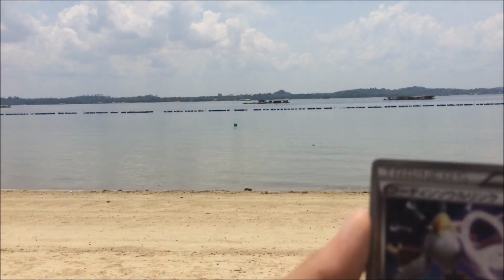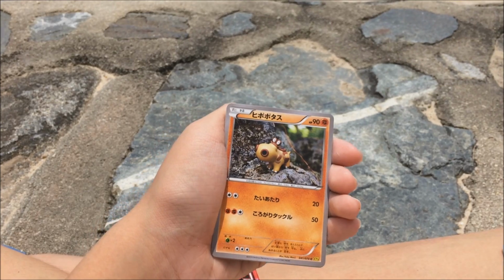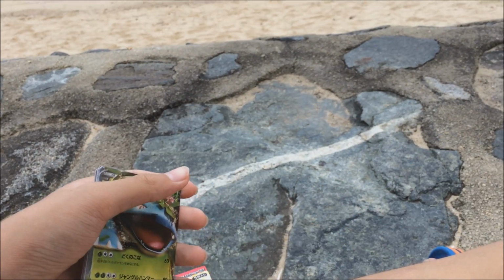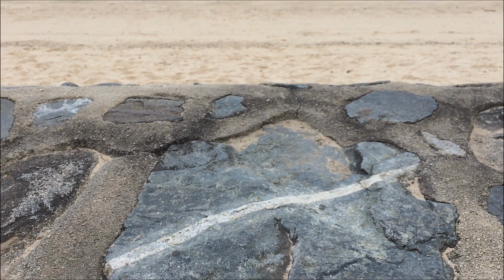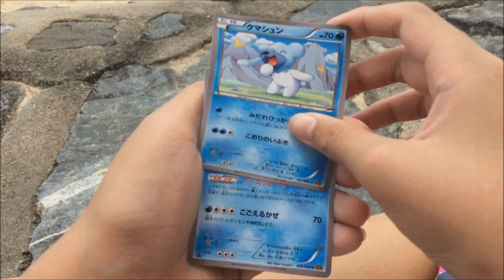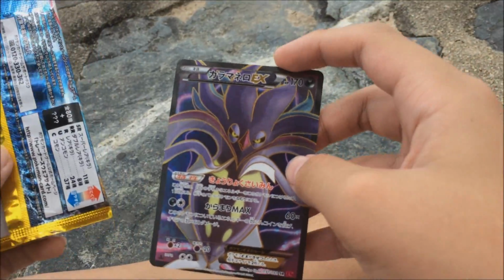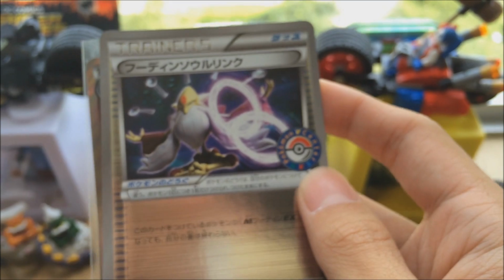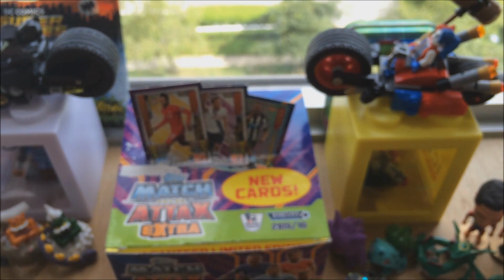🎁 INSANE FULLART + EX PULLS ON THE BEACH!!! | 6 Japanese Pokemon Packs 🎁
🎁 BEST PACKS ON THE BEACH | 6 Japanese Pokemon Packs 🎁:
Happy Mother's Day to all Mothers out there!